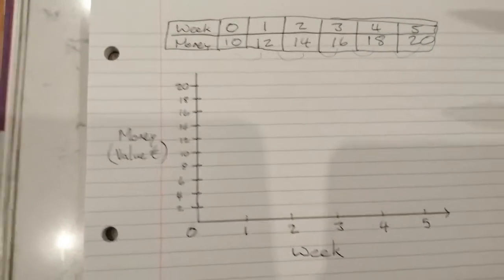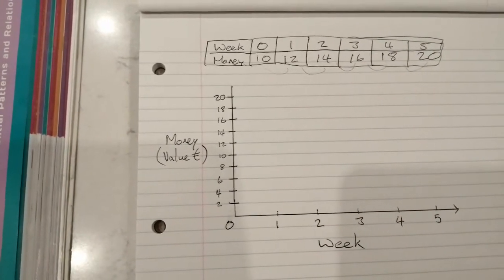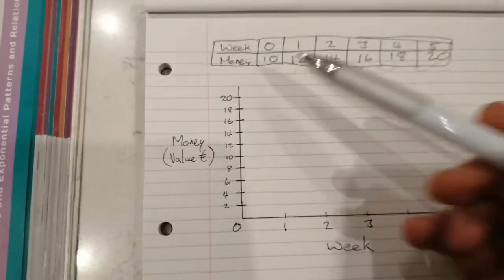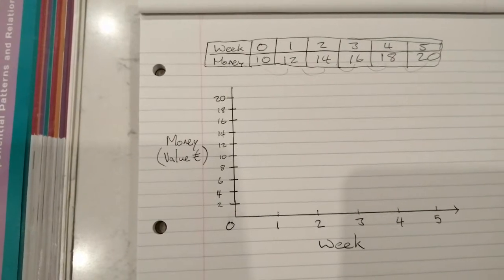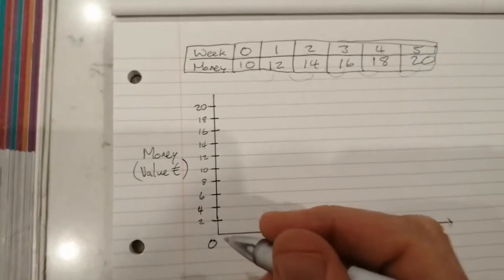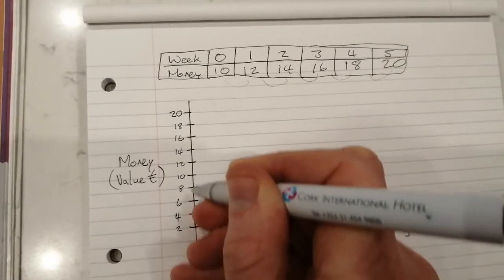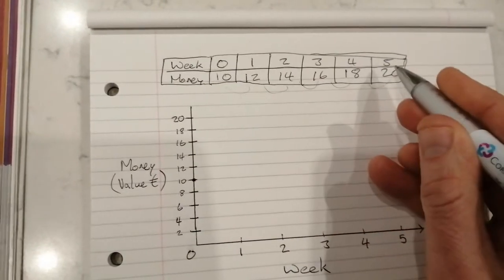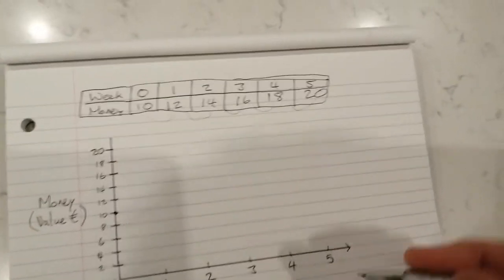Real life patterns 1